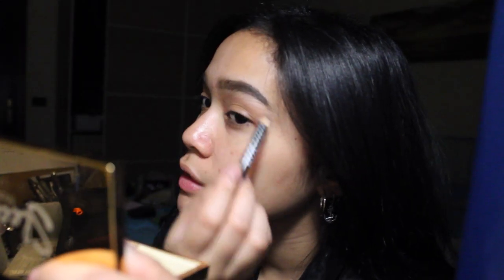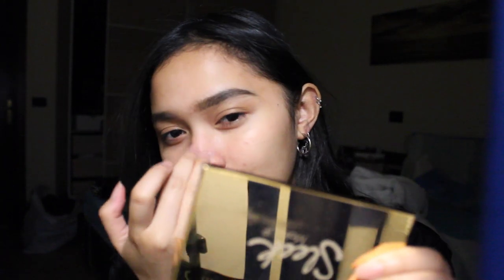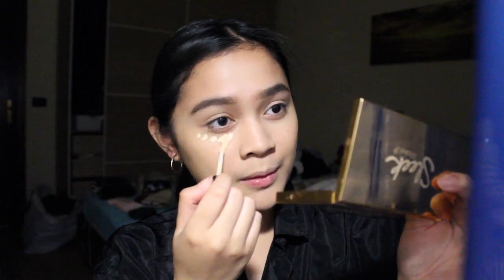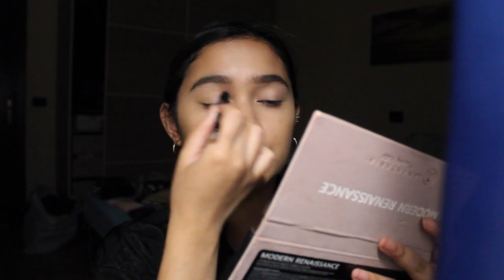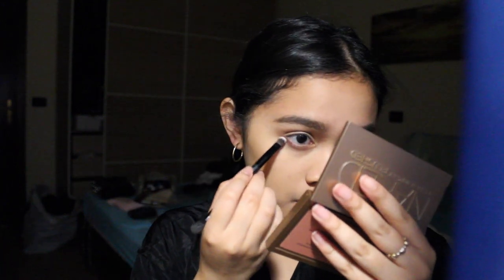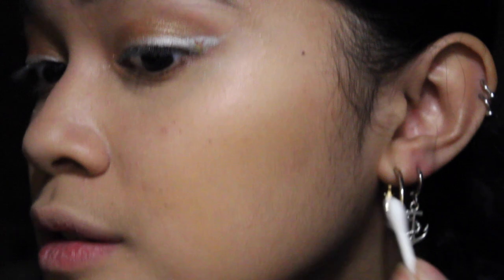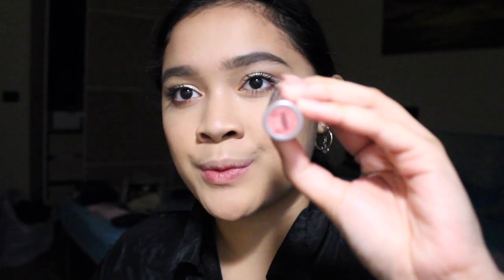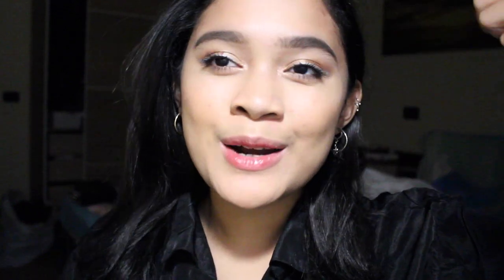Summer Festival Makeup | ShamiraMaryam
Read Me!

Products Mentioned:
-UD Naked Skin Concealer in Light Warm
-Wycon Loose Powder
-Nature Republic Illuminating Glow in #1
-UD Naked Flushed in Strip
-MAC Show Gold Extra Dimension Skin Finish
-Wet & Wild Creme Brulée Eyeshadow
-Anastasia Modern Renaissance Palette: Golden Ochre
-Colourpop Facet Eyeshadow
-MAC Woodwinked Eyeshadow
-Inglot Silver Eyeshadow
-Essence I Heart Lashes Mascara
-Aritaum Water Light Tint

What I'm Wearing:
Earrings: Hoops are Accesorize London, Dangly ones are thrifted

Q&A:
-Q: How old are you?
 A: 20

My Social Medias:
Main Instagram//@shamiramaryam
Makeup//@byshamiramaryam
Photo//@le.babbly.chic